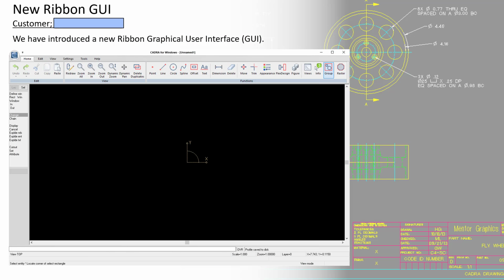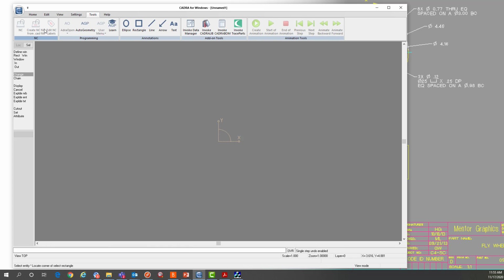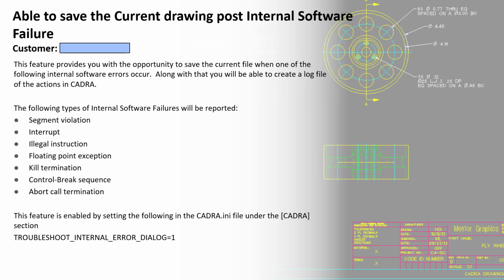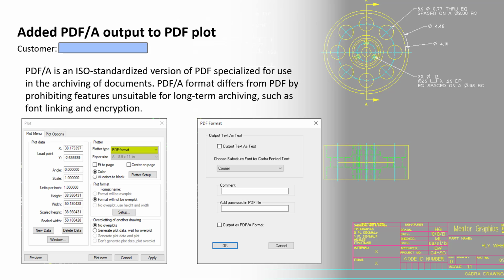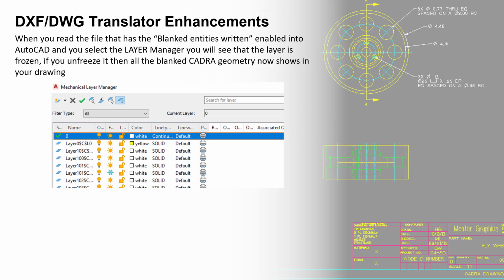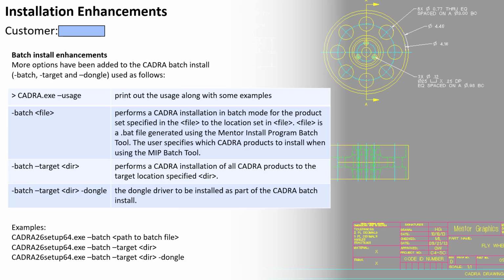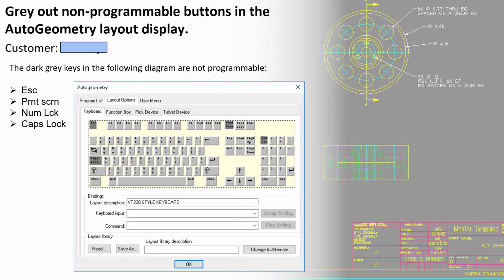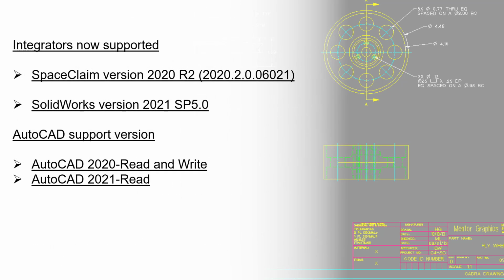What's New in CADRA v26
What's New Video CADRA v26